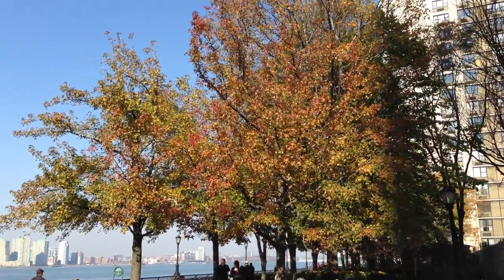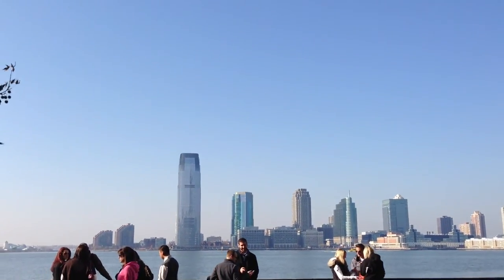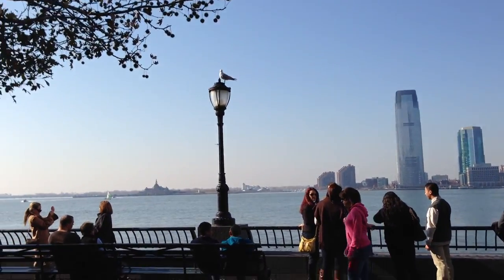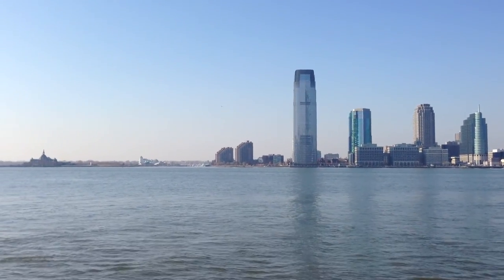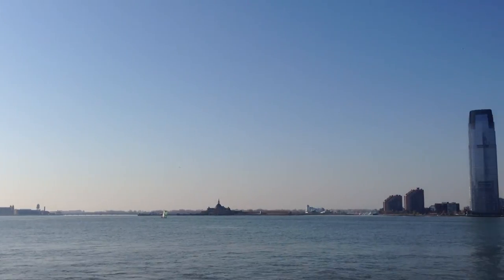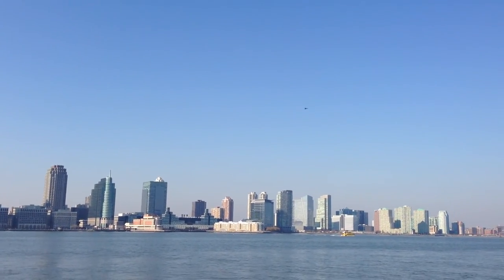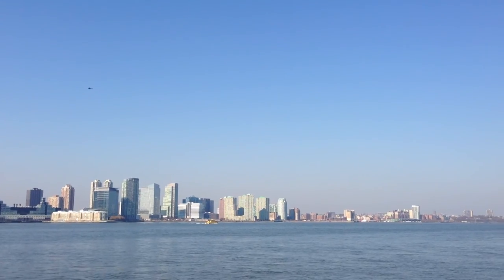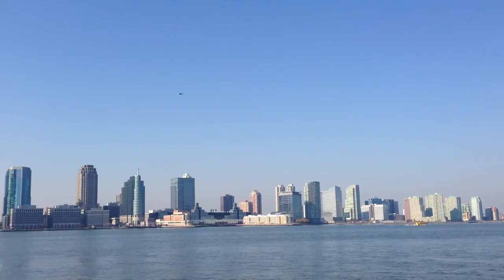NYC Fall Foliage Part 2